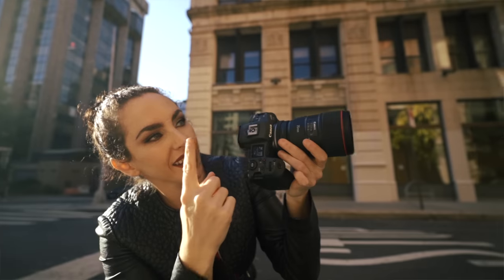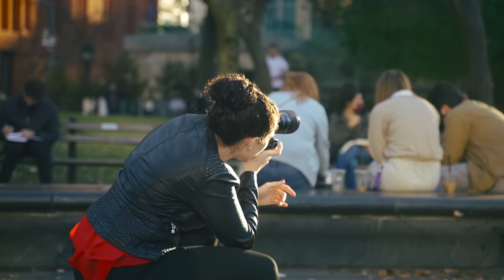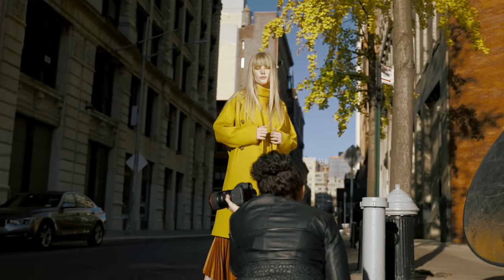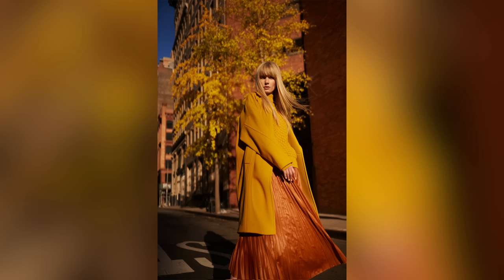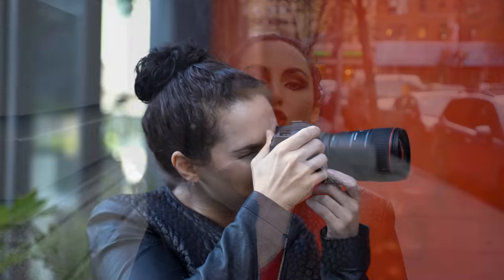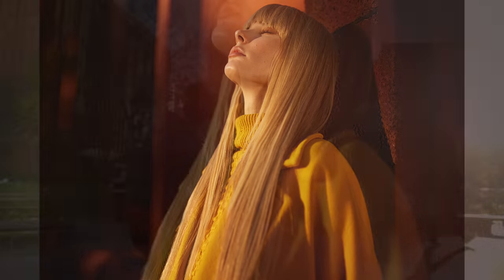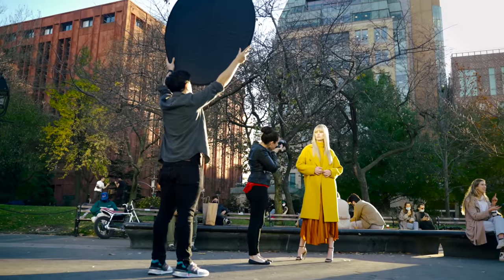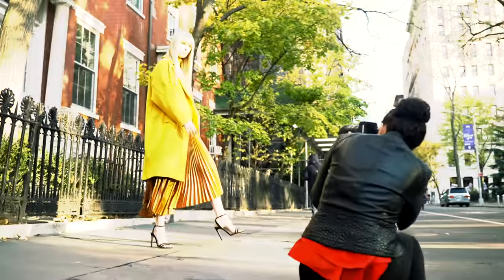Shooting Natural Light Fashion with a 35mm lens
What lens do you shoot with most often? Maybe it’s one of your fast primes like the 50 or 85? Or maybe a more versatile zoom like the 24-105?  A couple years ago I picked up at 35mm 1.4 to add to my collection of prime and then… it sat there! I didn’t use it. It's certainly not because there is a problem with it… I was just too comfortable with my ‘usual’ lineup.

So off to the streets of New York to try this baby out with nothing but a reflector and natural light! Oh and a few VALs lol.

After finally giving this lens a go I've been using it a lot more! :D

👇  Do you use a 35mm prime? Do you love it? Drop a note in the comments of the video to let me know!

🔥 Also for more natural light setups be sure to check out my Creative Natural Light Recipe Guide